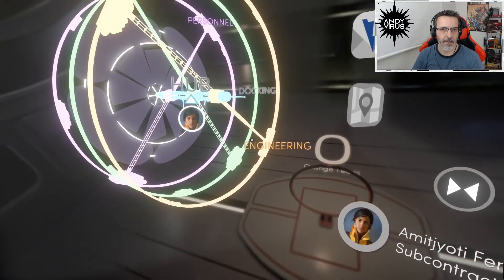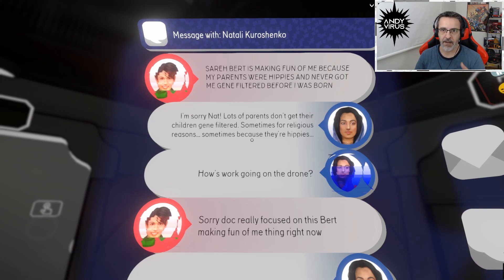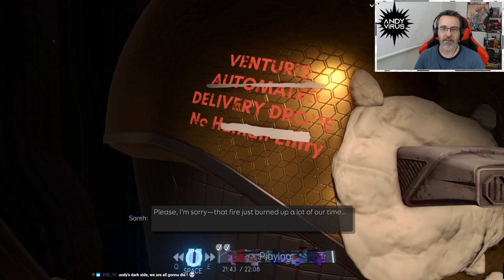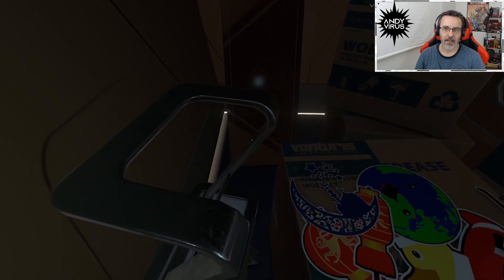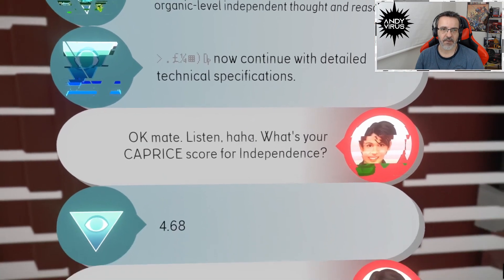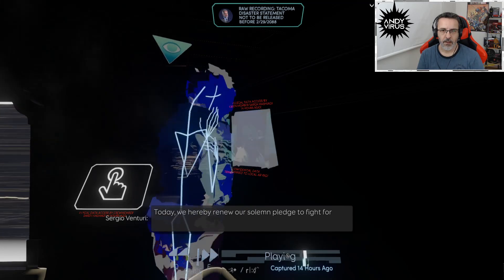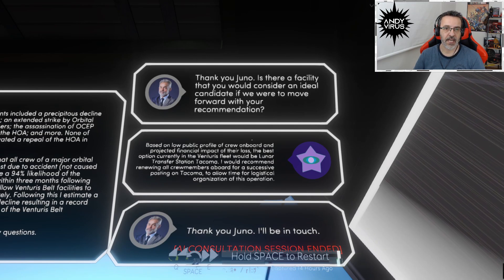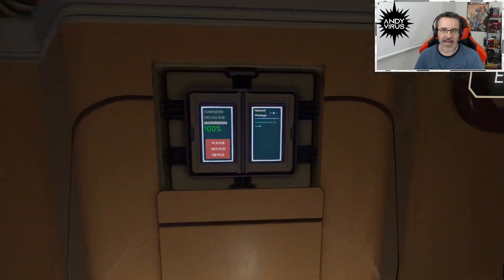Tacoma | Part 5 "Engineering" Ending | Sci-fi Narrative Adventure Game | PC Gameplay | w/ Commentary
Tacoma Part 5 Ending "Engineering" Sci-fi Narrative Adventure Game PC Gameplay with Comment

Tacoma is a sci-fi narrative adventure from the creators of Gone Home. Set aboard a high-tech space station in the year 2088, explore every detail of how the station’s crew lived and worked, finding the clues that add up to a gripping story of trust, fear, and resolve in the face of disaster.

Tacoma is a narrative adventure set aboard a high-tech space station in the year 2088. As you go about your mission, you’ll explore every detail of how the station’s crew lived and worked, finding the clues that add up to a gripping story of trust, fear, and resolve in the face of disaster.

At the heart of Tacoma is the facility’s digital surveillance system, which has captured 3D recordings of pivotal moments in the crew’s life on the station. As you explore, echoes of these captured moments surround you. You’ll use your ability to rewind, fast-forward, and move through the physical space of these complex, interwoven scenes to examine events from every angle, reconstructing the multi-layered narrative as you explore.

Tacoma is the next game from the creators of Gone Home, and carries on that tradition of detailed, immersive, and powerful storytelling, while pulling players deeper into the narrative than ever before.

Now featuring over two hours of Developer Audio Commentary! Just start a new game with Commentary enabled, or toggle it on in the Gameplay options.